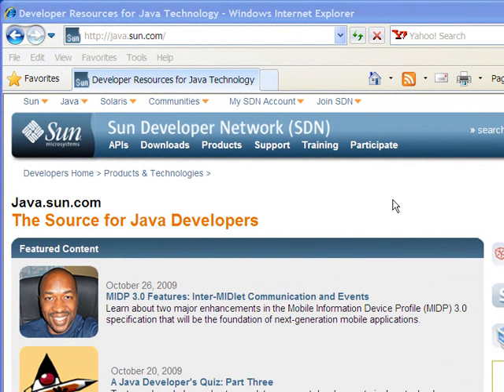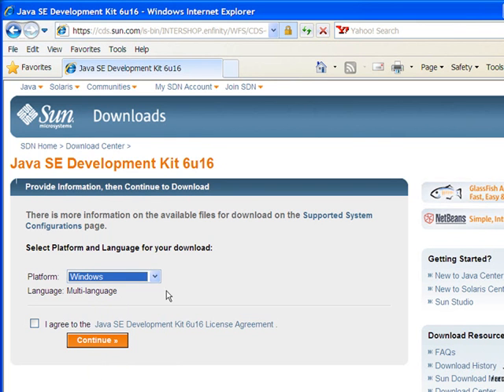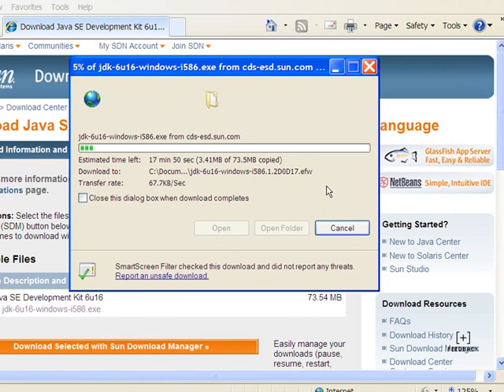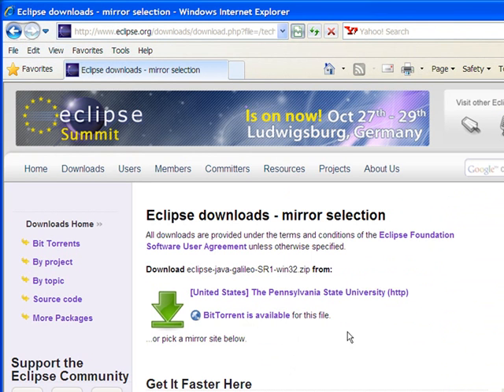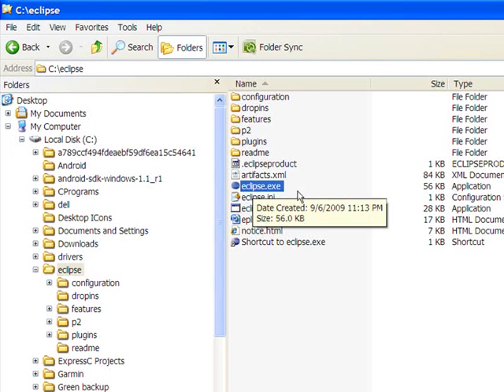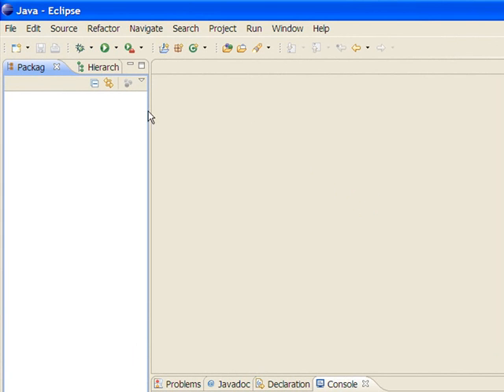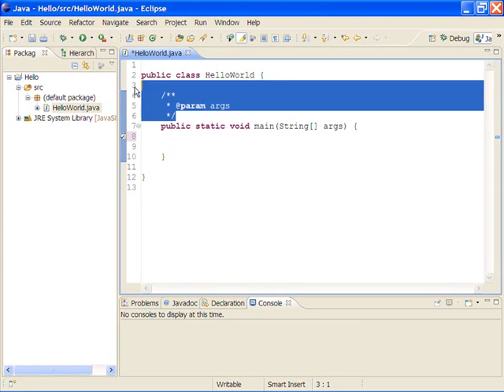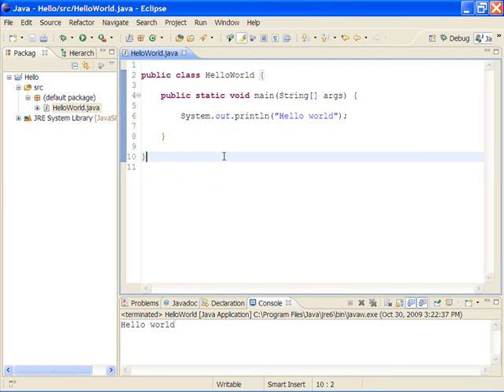Java 00 Appendix - Installing Java and Eclipse